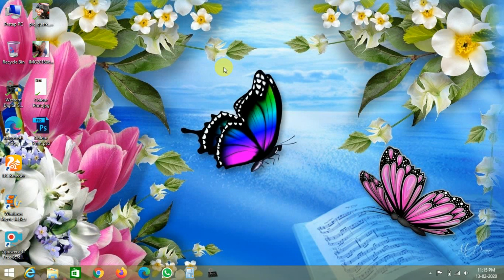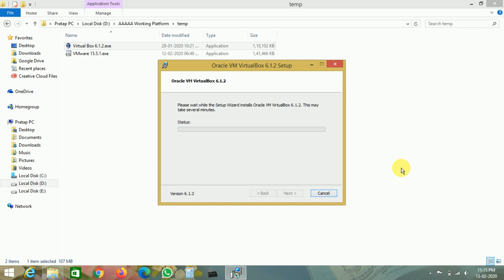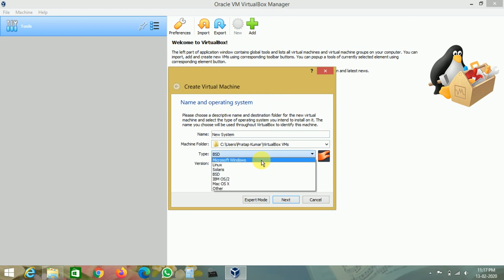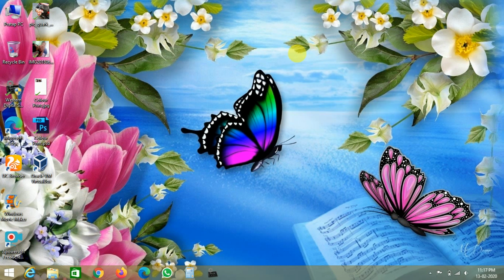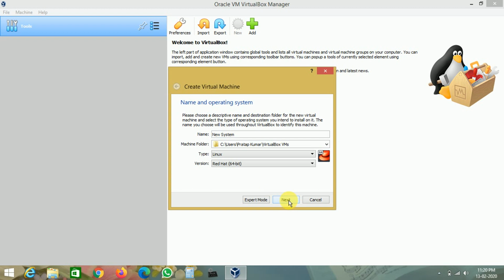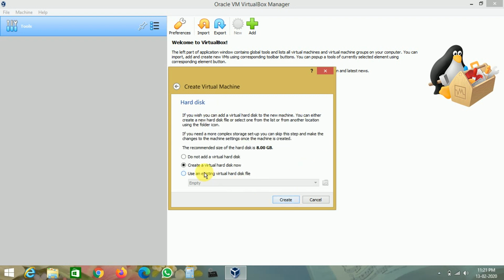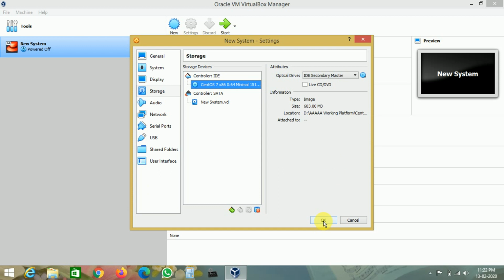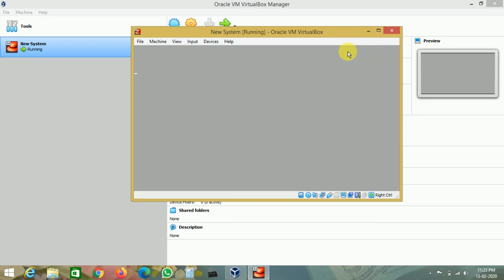How Install Oracle VM Virtual Box and Create Virtual Machine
Welcome my Channel Vestre Tech.
In this video I'm going to show you how we can install Oracle VM Virtual Box and its setup.

After that we will try to make a new Virtual Machine.

Also press bell icon for more such intresting videos.
Thanks...

1.
2.
3.

Wallpaper in this video
Name:                     Spring Melody
Wallpaper ID:       2362027

Song:                      Blank
Artist:                     Disfigure
AEI (on behalf of NCS); ASCAP, UMPI, LatinAutor, Featherstone Music (publishing), and 7 Music Rights Societies